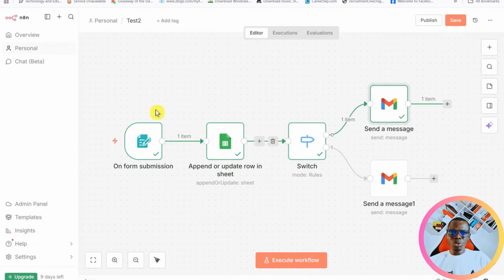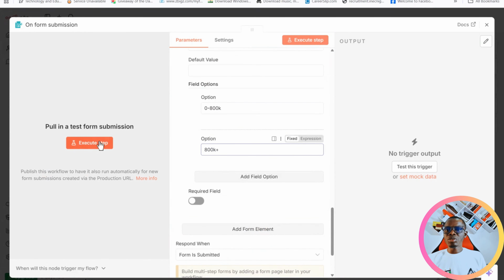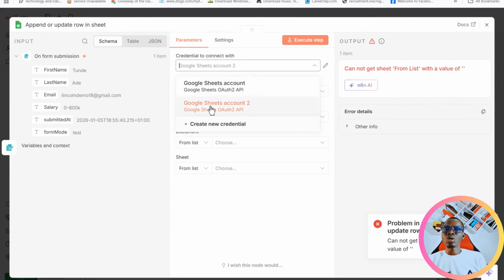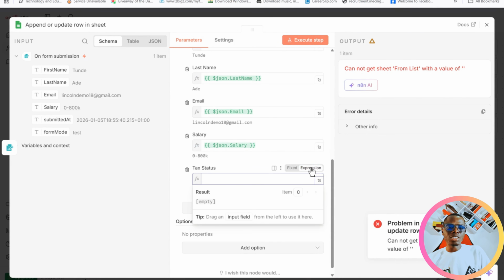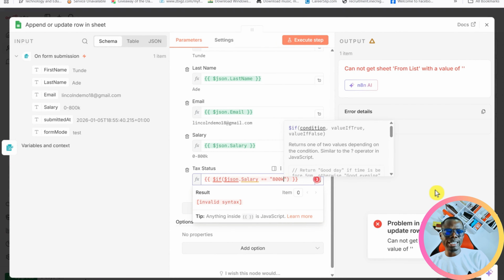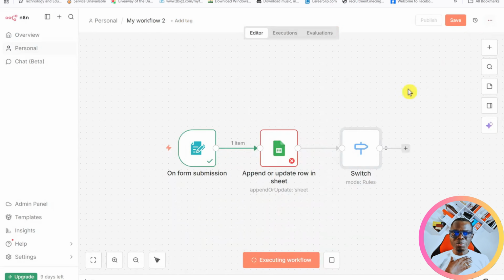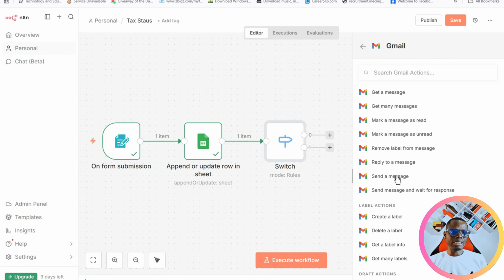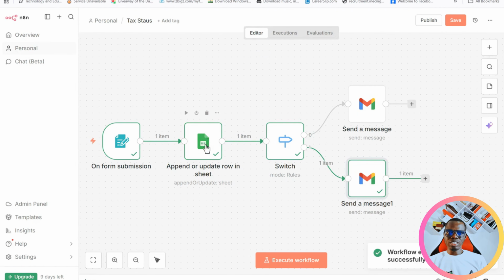Your First n8n Workflow Variables & Expressions Explained (Day 5 of 30-Day AI Automation Challenge)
Day 5 of the 30 Day AI Automation Challenge is where automation becomes intelligent.

In this lesson, you build your first real n8n workflow and learn how variables and expressions control behaviour. We cover the difference between static and dynamic data, how to drag variables between nodes, and how expressions actually work behind the scenes.

You will also learn how to use JSON data with if logic, the $json syntax, and how workflows make decisions based on real inputs like form submissions.

By the end of this video, you will understand how data drives automation and why expressions are the foundation of scalable workflows.

This is part of a free 30 Day AI Automation Challenge focused on practical n8n skills and real world use cases.

Build along. Test everything. Share your progress in the comments.